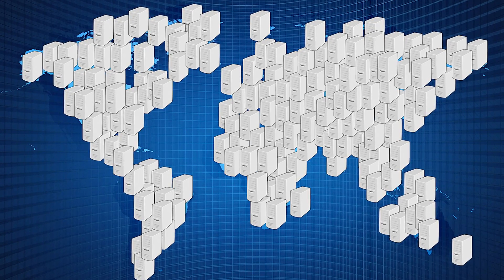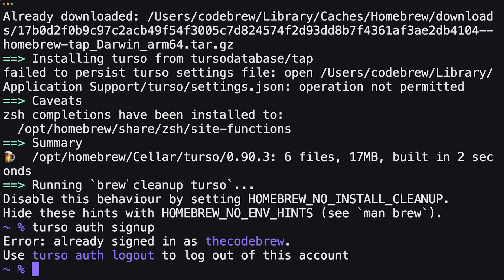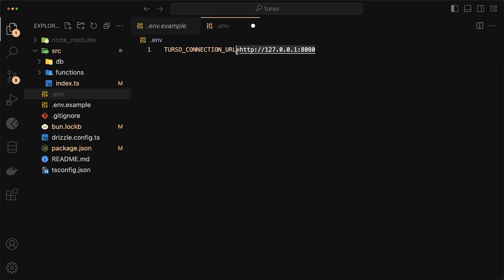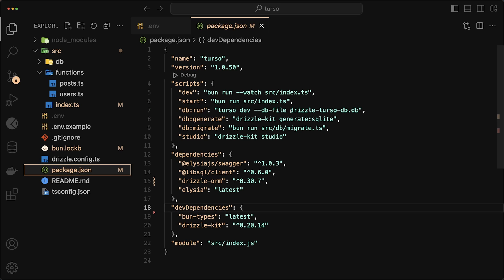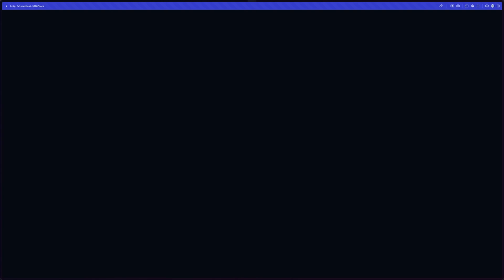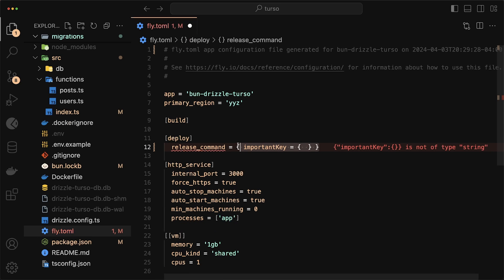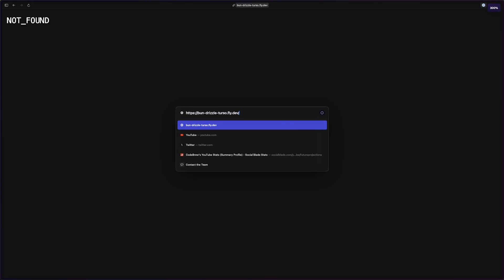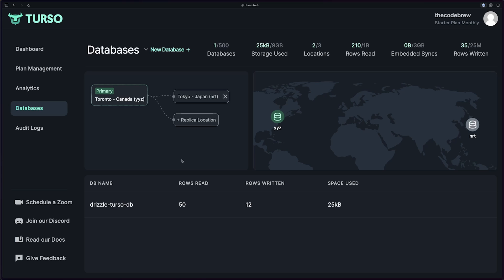Turso First Impressions - Worth The Hype?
Turso - an option of bringing SQLite databases to production via the edge. When it comes to scaling databases on the cloud or the edge, Postgres has been one of the most popular options out there. Turso is trying to change that. In this video I wanted to create a database on Turso, connect it with my Bun REST API, and interact with it using Drizzle ORM. All turned out to be a lot smoother than I had anticipated. You will definitely be seeing more of Turso on this channel!